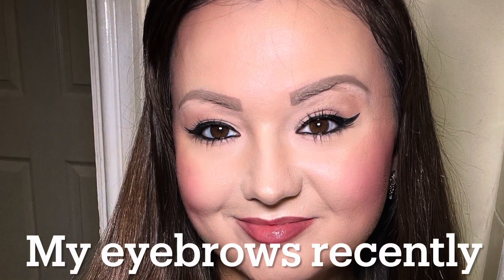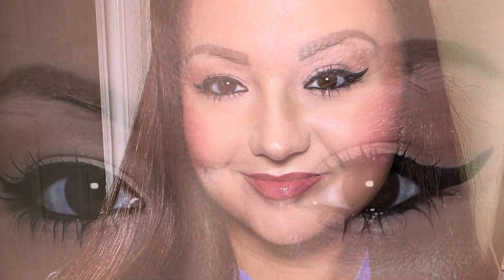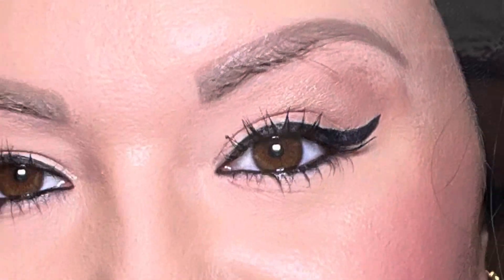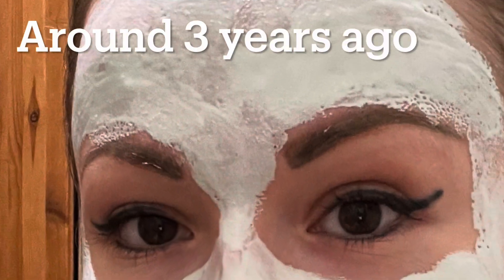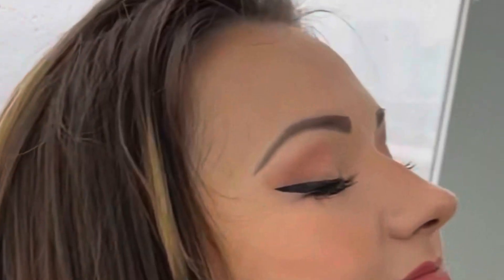Can The Ordinary Multi-Peptide Lash and Brow Serum REALLY Regrow Your Eyebrows? ❤️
Regrowing my Eyebrows with The Ordinary Multi-Peptide Lash and Brow Serum ❤️

Hi everyone 🫶

Join me in this video to find out if The Ordinary Multi-Peptide Lash and Brow Serum actually works. Check out my results and learn more about my journey to new eyebrows 😉